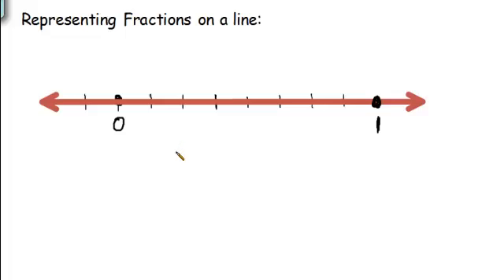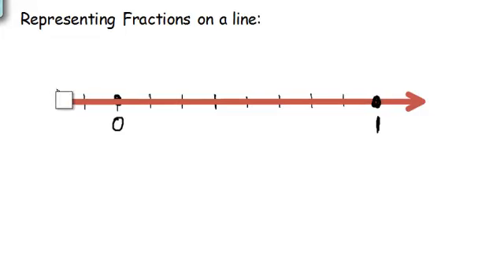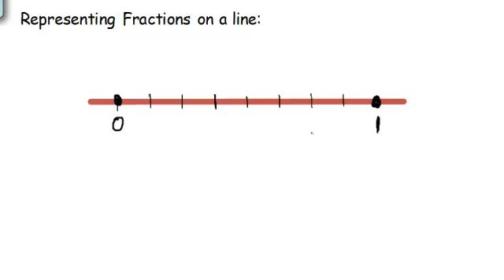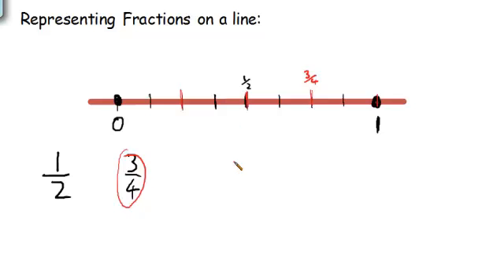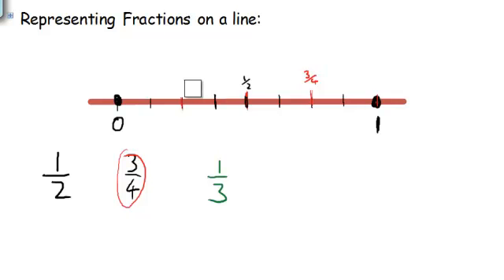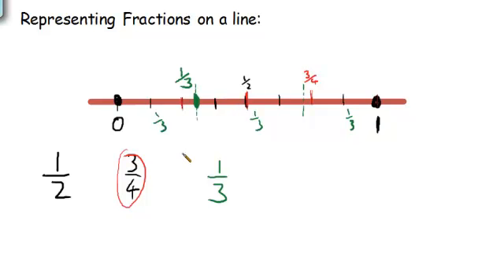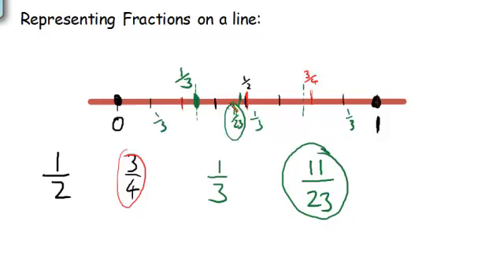Representing Fractions on a line